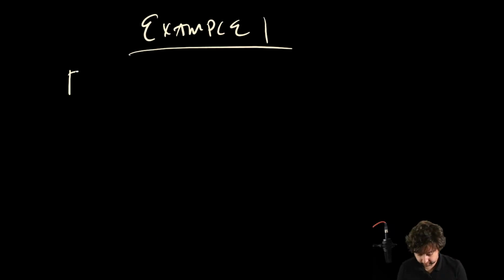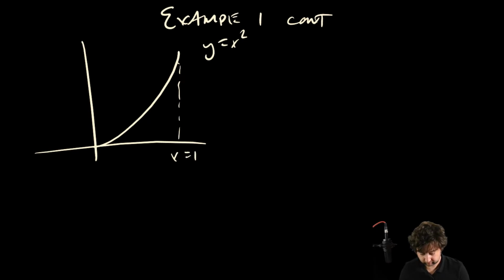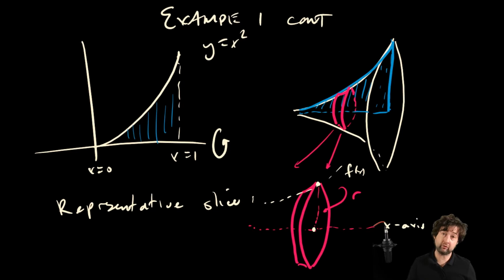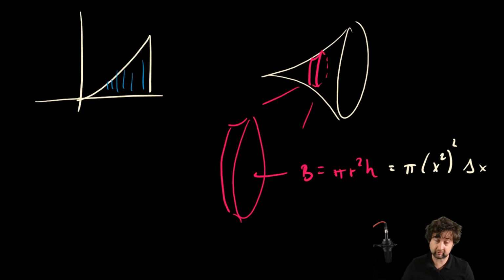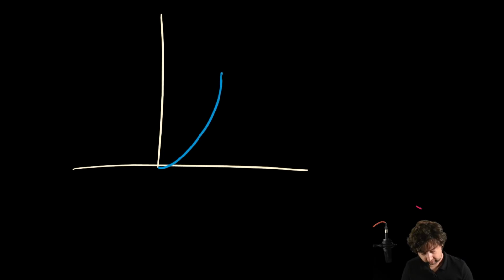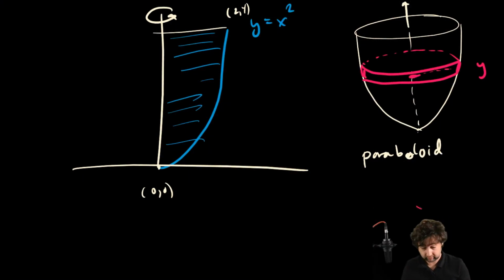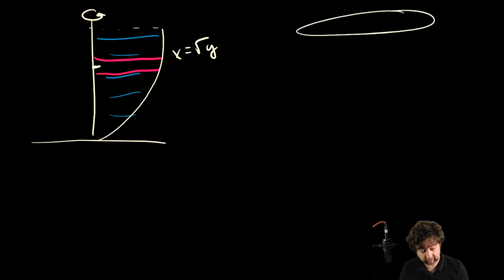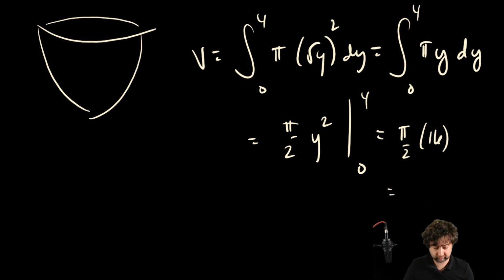Math 142 - Section 5.2 Volume II